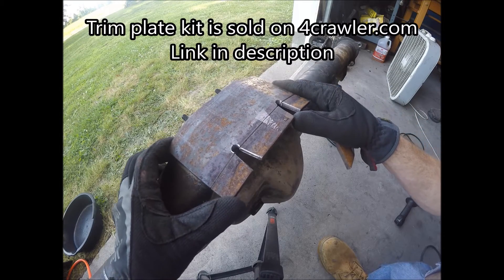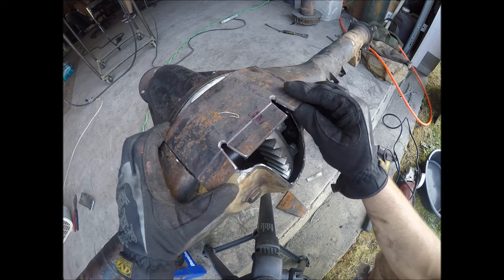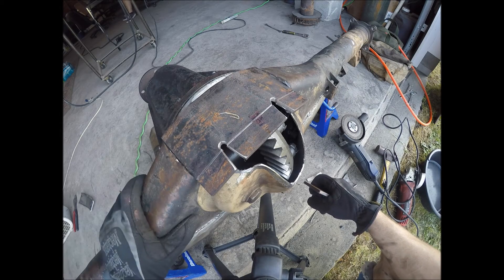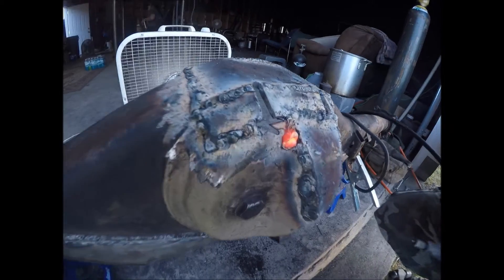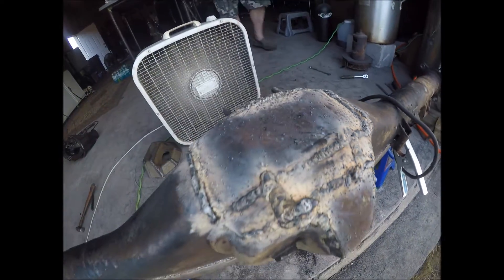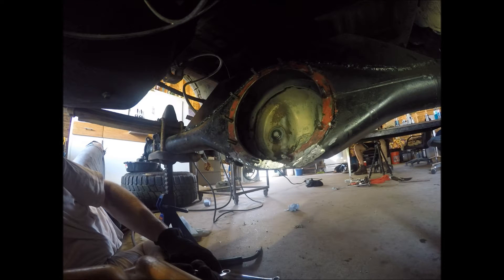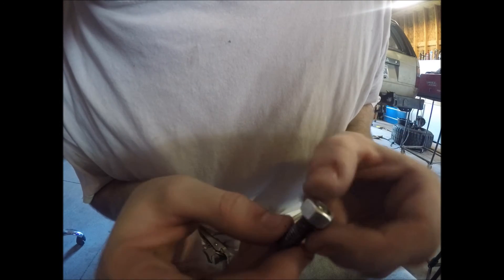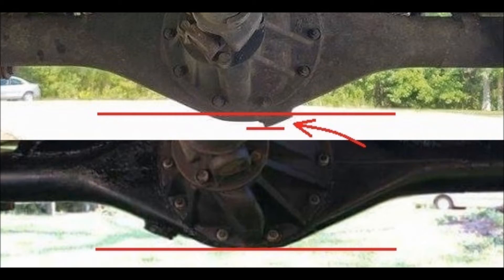Trim/shave an axle housing for ground clearance (Toyota 8")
Trimming my Toyota axle roughly 3/4" in this vid (the ground clearance equivalent to 1.5" of tire size).
Vid shows trimming, relocating the stock drain plug, and converting a diff stud into a drain bolt (kept the stock plug for checking the magnet for metal bits). Trimming similar axles (removeable 3rd axles like Ford 9", Samari axles, etc) would be roughly the same.
Trim kit is from 4Crawler, drain plug came from Marlin Crawler (they can be ordered from other places but I ordered mine from Marlin while ordering other stuff)